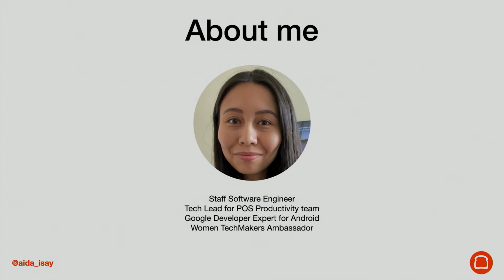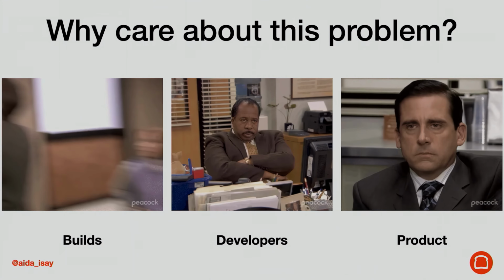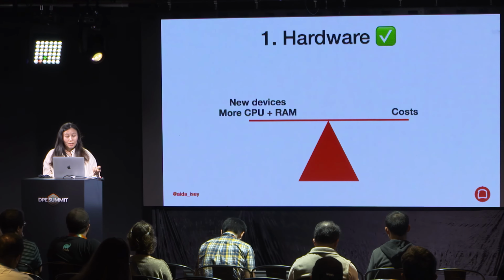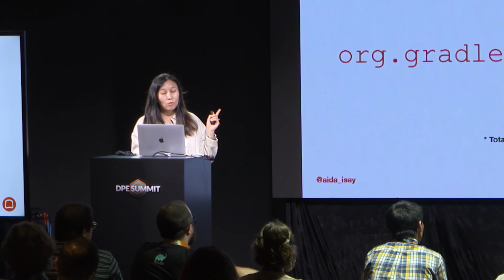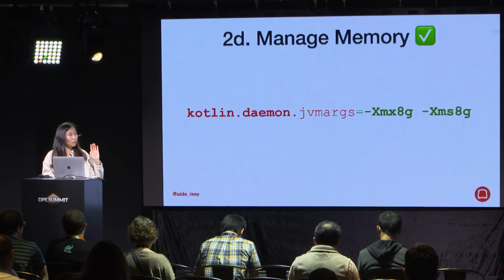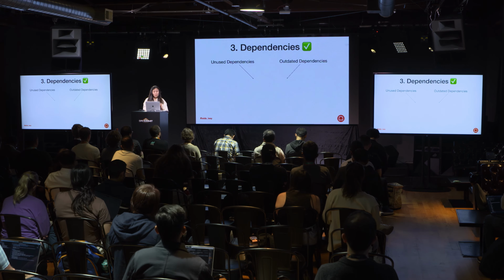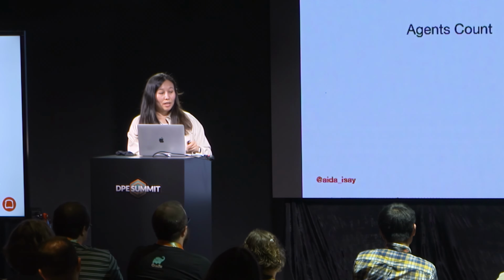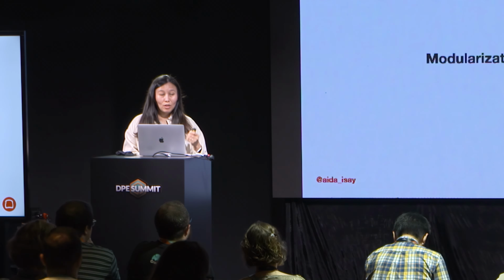Android Builds: Simple Recipes to Enhance Developer Productivity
Presented by Aida Issayeva at DPE Summit 2024, an event developed and hosted by Gradle.

Diving into Android build optimizations, this talk revisits seemingly minor adjustments that hold untapped potential for speeding up your build process.

Often overlooked or underestimated, these simple tweaks can be game-changers in enhancing build efficiency. I’ll share insights from my experience at Toast, where basic changes led to significant improvements, reminding you to give these solutions a second glance.

Whether it’s fine-tuning Gradle properties, leveraging incremental builds, or optimizing resource usage, this session aims to highlight the often-skimmed solutions that might just be the key to a faster build.

This session is ideal for developers looking to improve build times and enhance productivity, demonstrating that sometimes the most impactful optimizations are also the most accessible.

for more Developer Productivity Engineering content and events.

00:00:00 Introduction
00:00:48 About Toast
00:03:09 Build Growth Challenges
00:05:21 Reducing Build Times
00:06:28 Hardware Solutions
00:08:08 Gradle Properties
00:11:36 Memory Management
00:16:05 Dependency Handling
00:19:40 CI Optimization
00:23:35 Agent Configuration
00:25:38 Conclusion